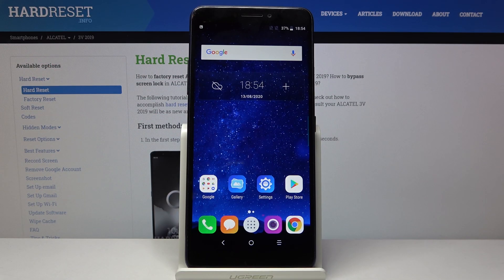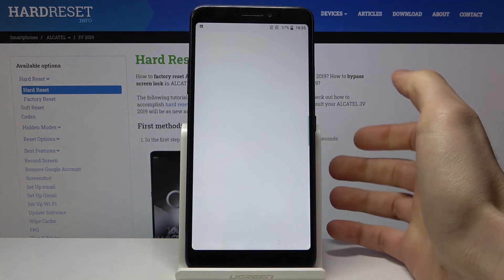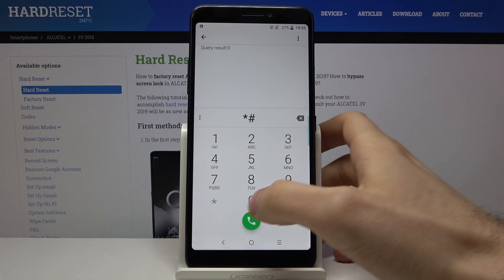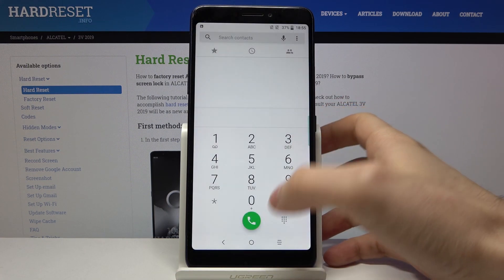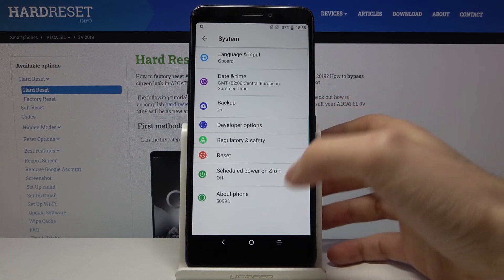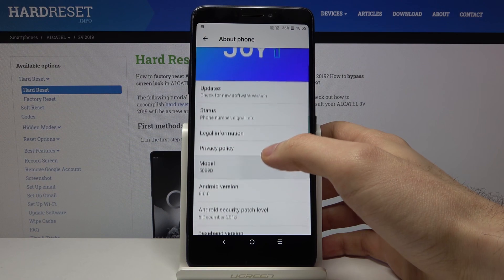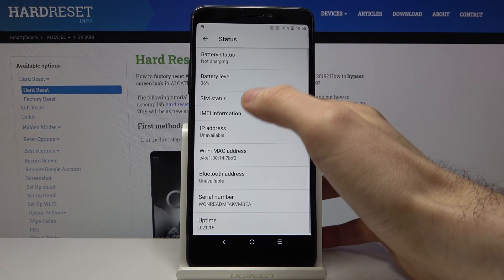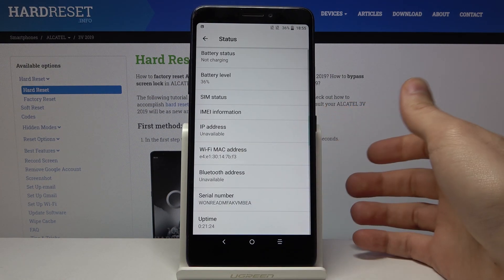How to Check IMEI & SN in ALCATEL 3V 2019 – Find Phone Info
Learn more info about ALCATEL 3V 2019:
If you’d like to gain more information about your ALCATEL 3V 2019, then let’s watch our video! Here we are coming to show you how easily you can find IMEI & SN info. Let’s follow all our steps and check both options for checking both info.

How to check IMEI in ALCATEL 3V 2019? How to check Serial Number in ALCATEL 3V 2019? How to get access to IMEI in ALCATEL 3V 2019? How to get access to serial number in ALCATEL 3V 2019? How to read IMEI and Serial Number in ALCATEL 3V 2019?